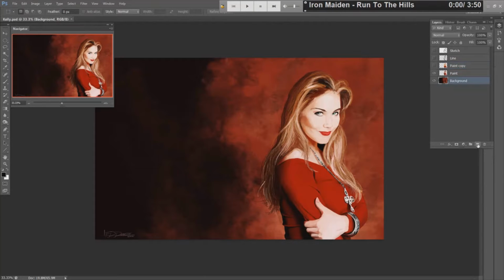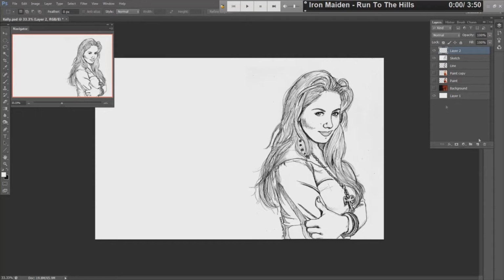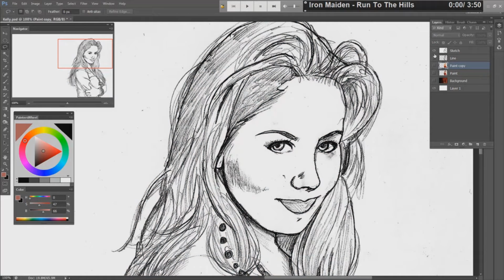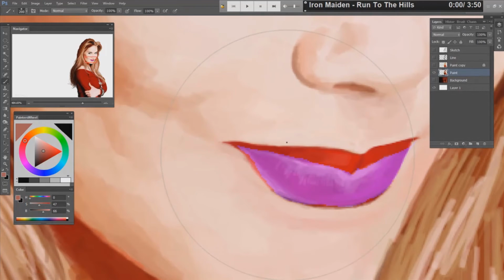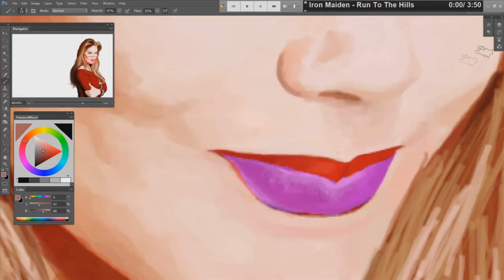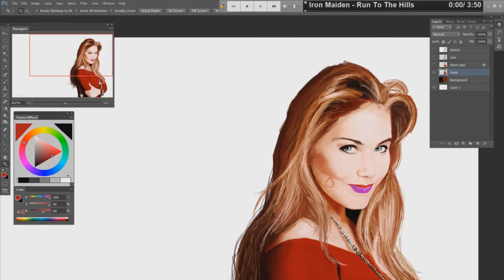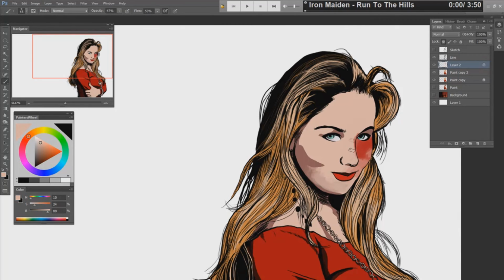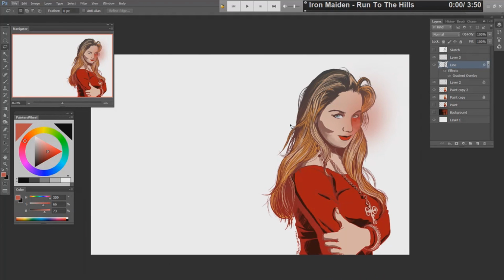Digital Painting Tips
A few digital painting lessons.
You probably won't really learn much :/

Programs:
Photoshop CS3, Wacom Intuos 4, Camtasia 3 & 7, Sony Vegas Pro 11, MusicBee
Total work time: 6hrs

Intro:
Song - "Pumpskin Dance Suit No.23 in Cm"
Writer - F. D. Duarte; Seventh Tower

Outro:
Song - "A Coward's Way to Die"